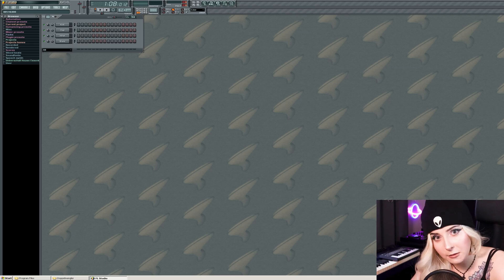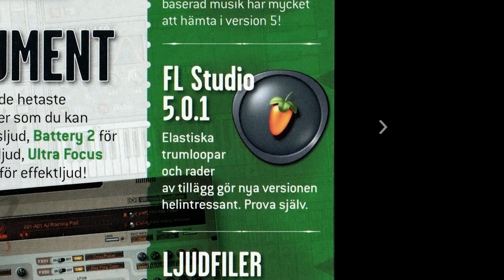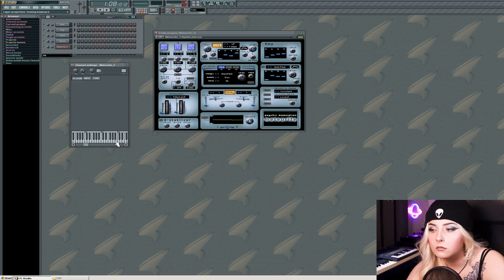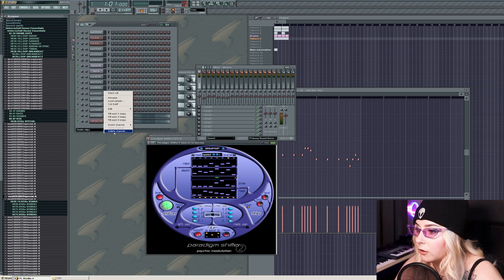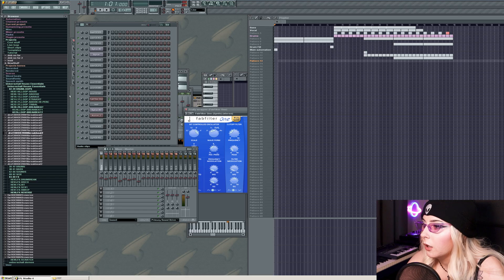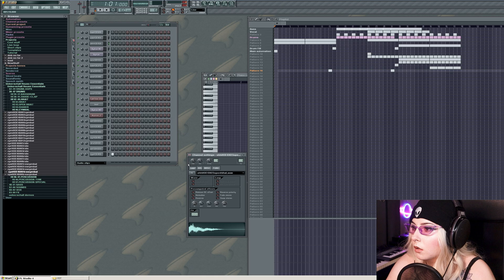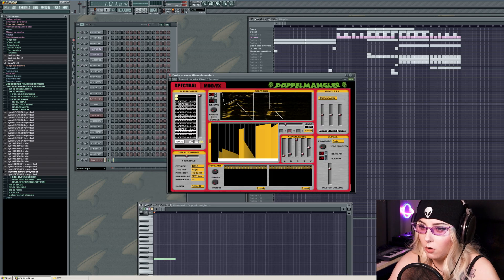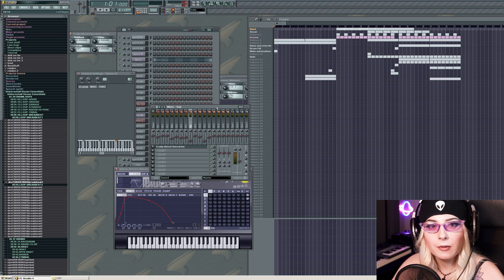Testing old VST plugins in FL Studio 4 (2004)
This video didn't turn out so great but on this channel nothing goes to waste so here we are, I lost a bunch of footage but tried to make it coherent. Better luck in the next vid.

Note that especially samples you'll find from Internet Archive are not necessarily copyright cleared so do some research before using anything on serious projects :D Also don't install random stuff without a VM.